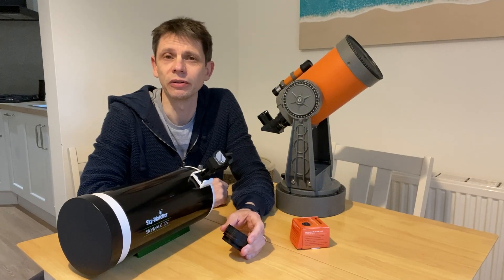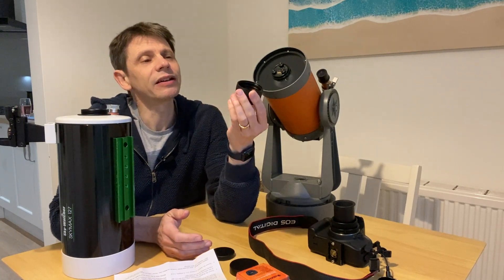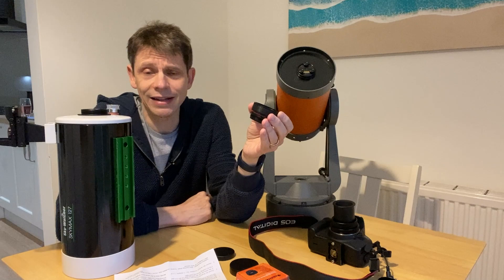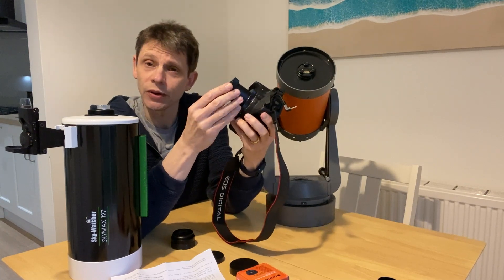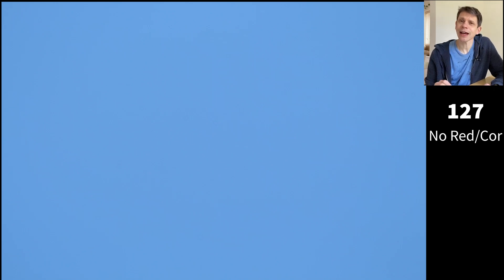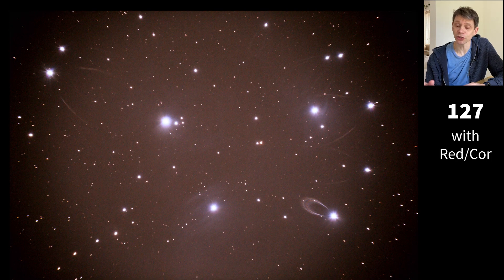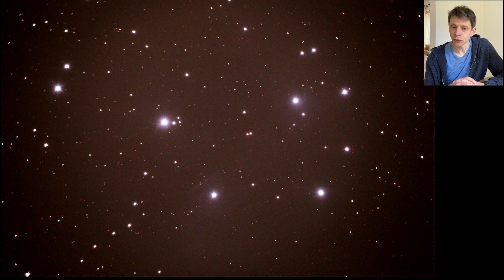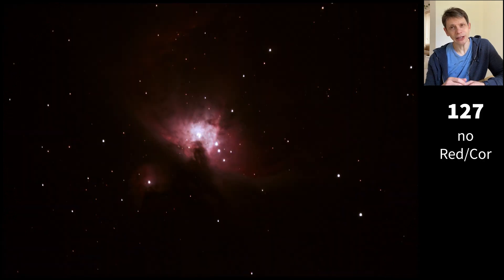SCT Corrector Reducer with a Skymax 127 Maksutov Telescope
I've had an f/6.3 reducer/corrector (or is it a corrector/reducer?!) for my SCT scopes for a while, and I've wondered if it would work on a Maksutov telescope. In this video I try it out on my Skywatcher 127 Skymax telescope.

I developed the idea for the video from one made by @GarnettLeary Please check out his channel.